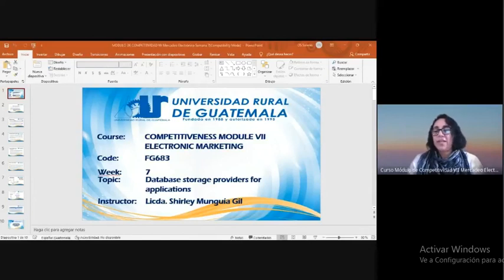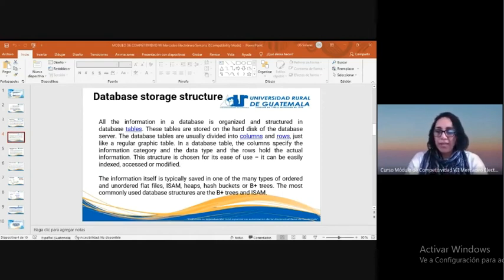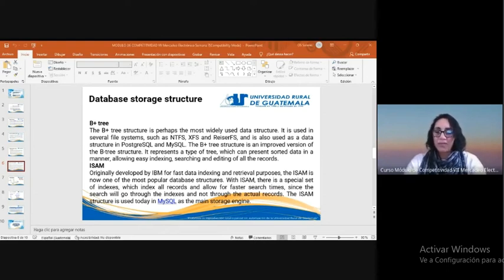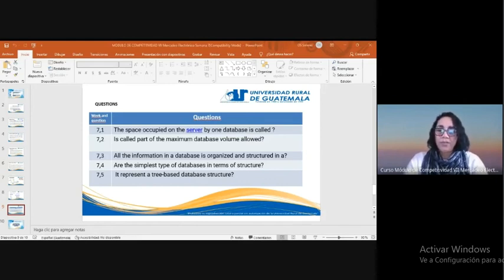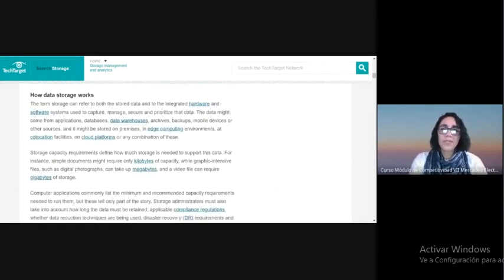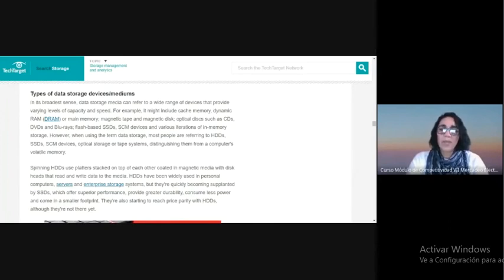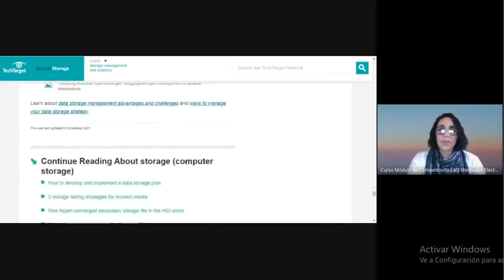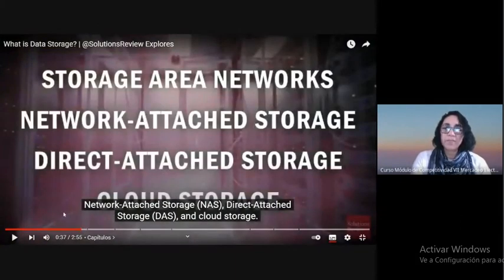Módulo de competitividad clase 7 (URG 2022)